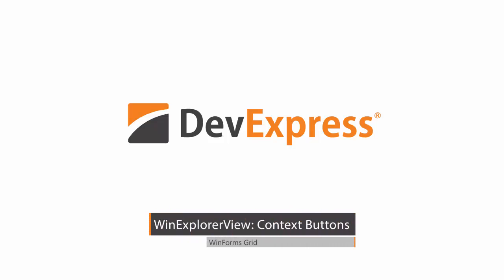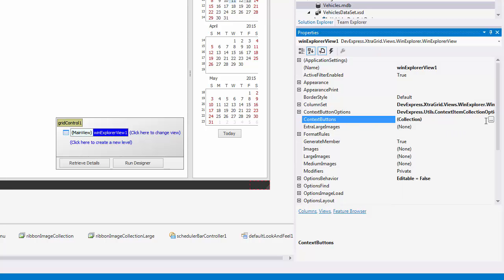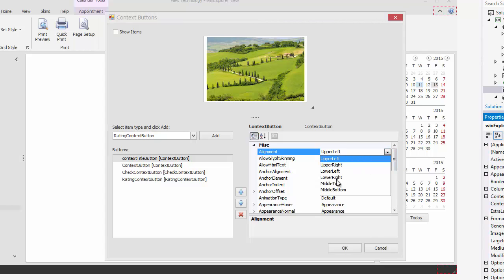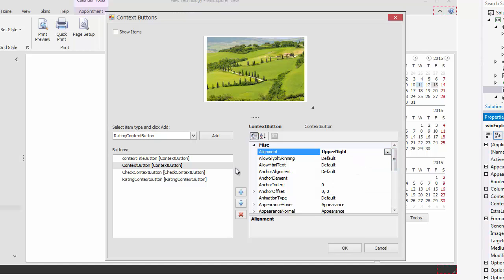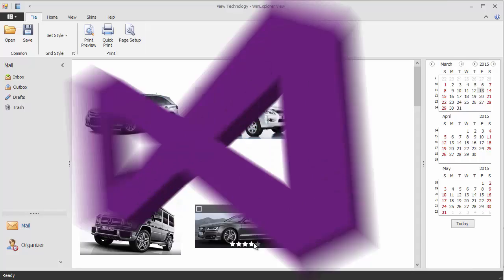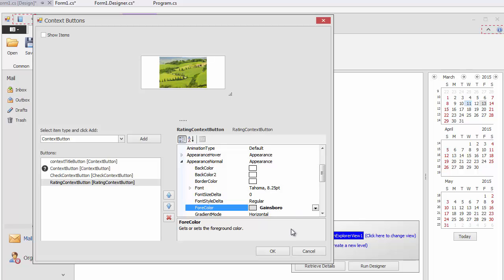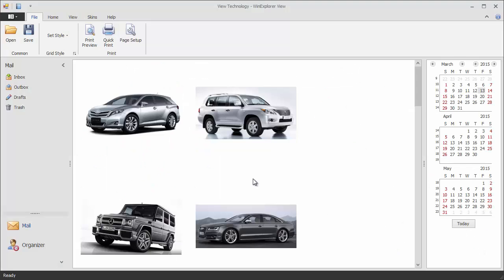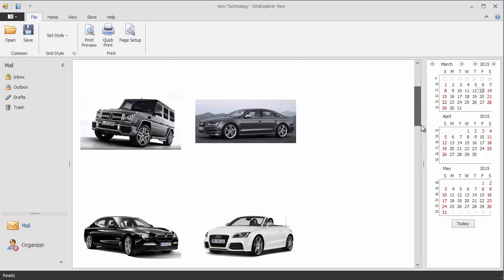WinForms Grid: Windows Explorer View - Context Buttons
In this video, you will learn how to add context buttons to view items thus transforming the devexpress winforms WindowsExplorerView into an interactive image gallery.